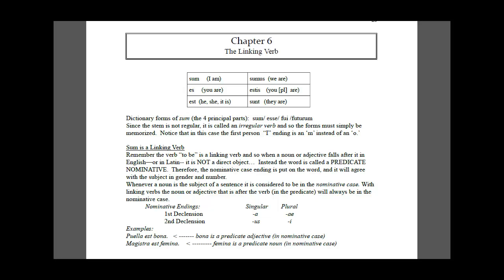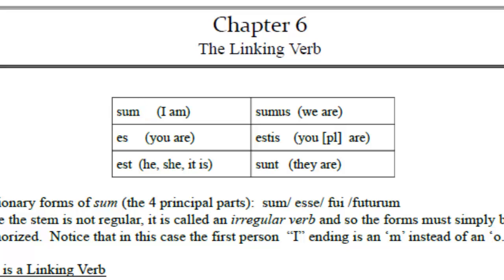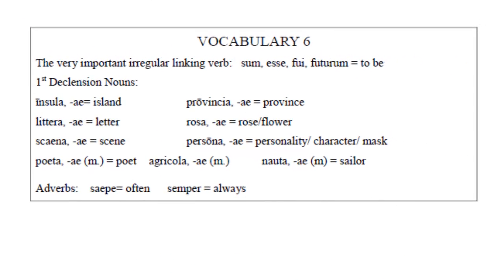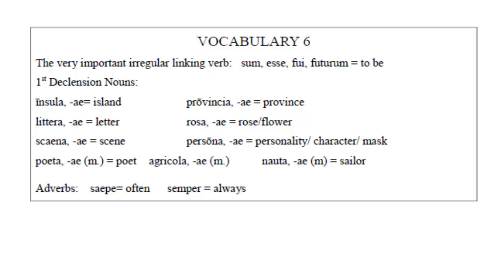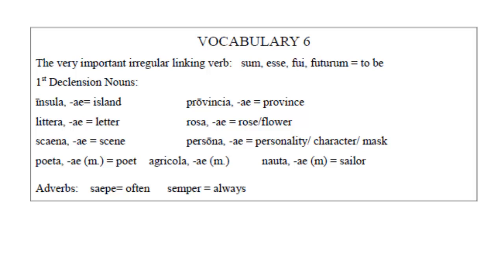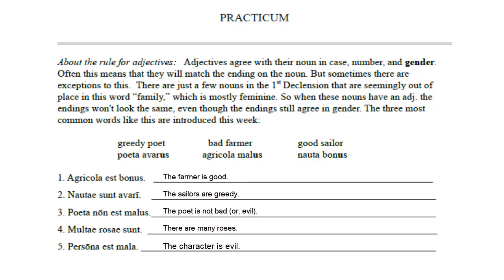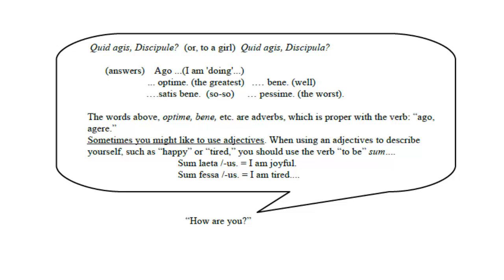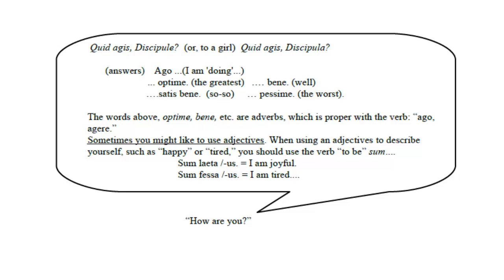Ponti-Ch6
Latina Ponti-- Latin Ch 6